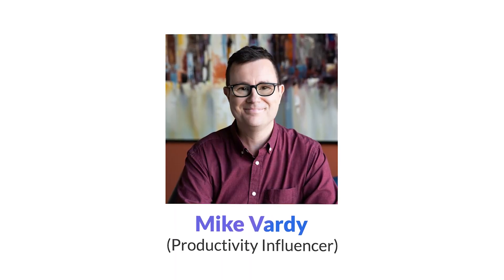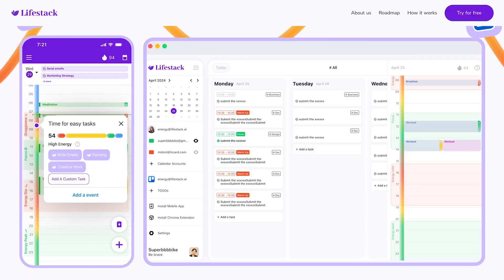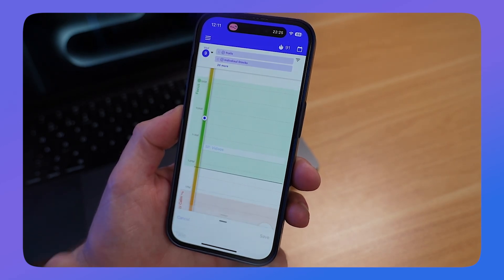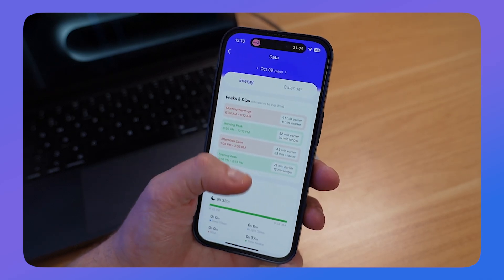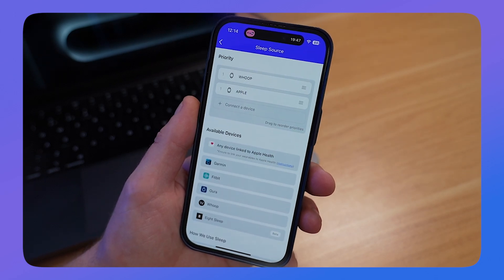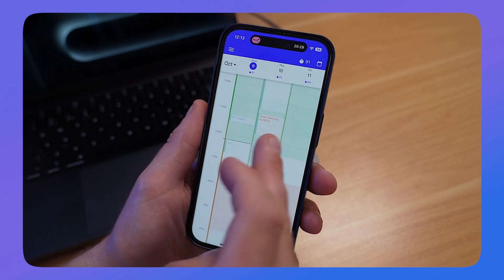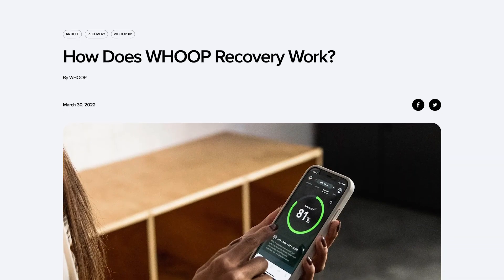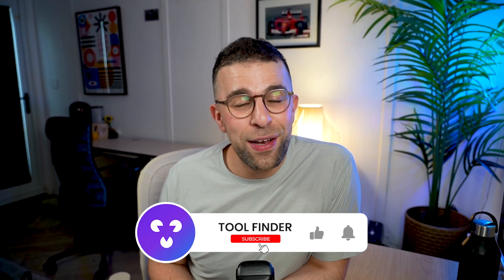Lifestack Review: Best AI Tracker & Health App?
Stop doing busywork! Try Bento Focus Lifestack is a health and productivity tool for managing your tasks.

⏰ TIME STAMPS

00:01 - Introduction to Lifestack
01:31 - Overview of Lifestack’s features
03:01 - Energy levels and health metrics integration
04:31 - Task recommendations based on energy score
06:01 - Stress monitoring and integration with wearables
07:31 - Pros: improved energy and task focus
09:01 - Cons: reliance on energy scores and app issues
10:31 - Conclusion and final thoughts on Lifestack